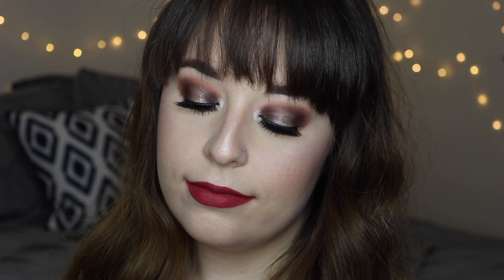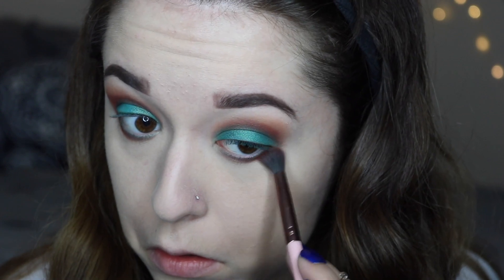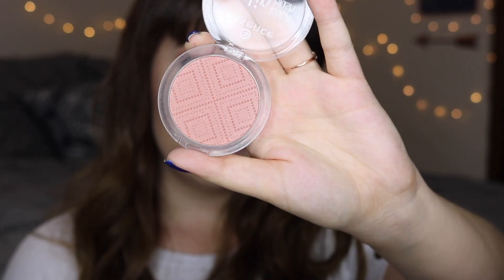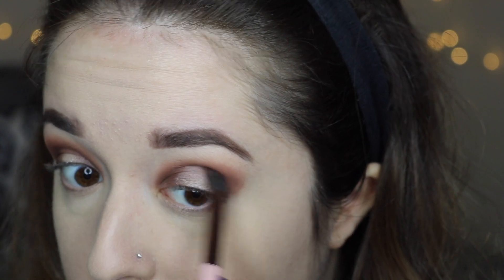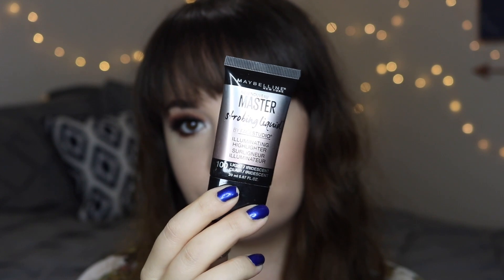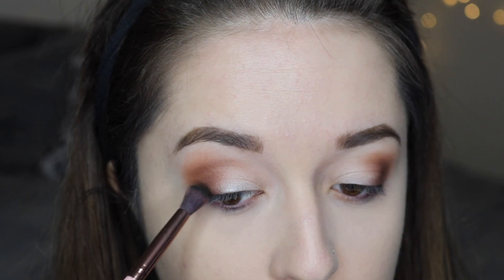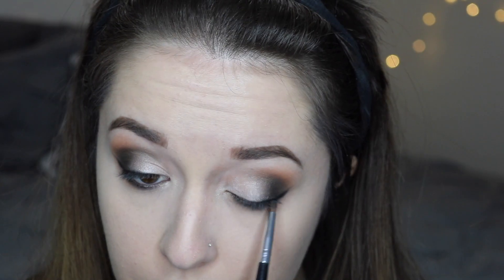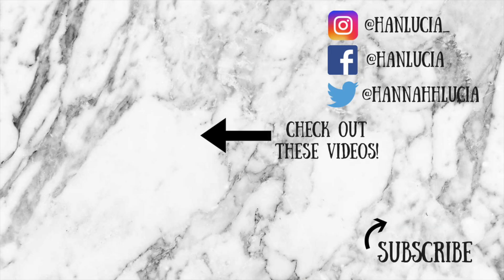3 LOOKS 1 PALETTE | JACLYN HILL X MORPHE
(WATCHD IN HD!) Thank you guys so much for watching! ☼♥☾

Products Used:

(off camera)
Benefit Professional
Tarte Amazonian Clay Foundation
Essence All About Matt Setting Powder
The Brow Gal Convertible Brow Palette

Look 1:
Jaclyn Hill X Morphe Palette
Physician’s Formula Eye Booster in Ultra Black
Wet n’ Wild MegaLength Mascara
E.L.F Gel Liner in Black
NYX Soft Matte Lip Cream in Tokyo & London

Look 2:
Ulta Beauty Gold Glitter Liner
Urban Decay 24/7 Eyeliner in West
Benefit Roller Lash Mascara
Eyelure Exaggerate Lashes No. 143
Physician’s Formula Butter Bronzer
Maybelline Master Strobing Cream
Tarte Amazonian Clay Blush in Montage
Anastasia Beverly Hills Liquid Lipstick in Kathryn

Look 3:
Urban Decay 24/7 Eyeliner in Apathy
Doucce Maxlash Volumizer Mascara
IBY Contour & Highlight Palette
Tarte Amazonian Clay Blush in Paaarty
ColourPop Lip Liner & Lippie Stick in Oh Snap!